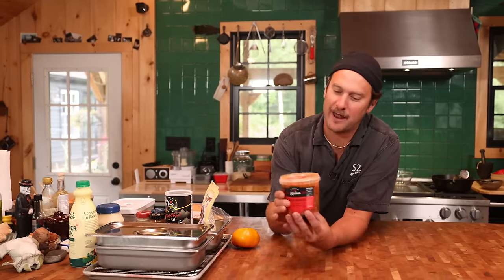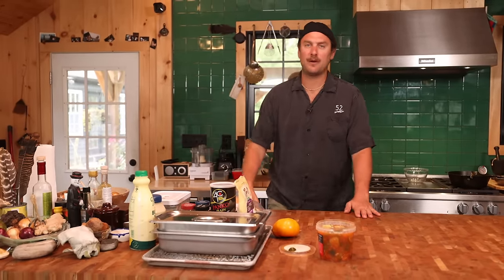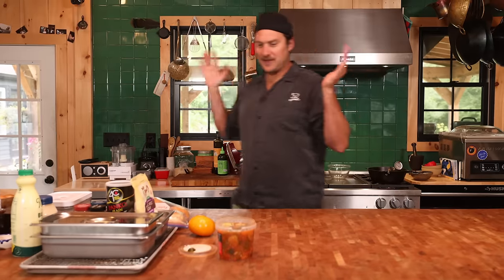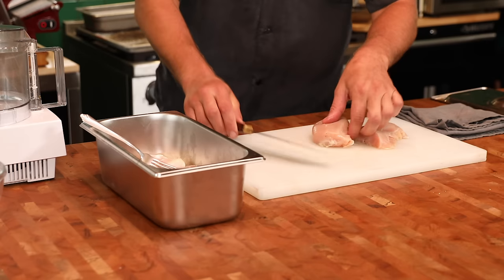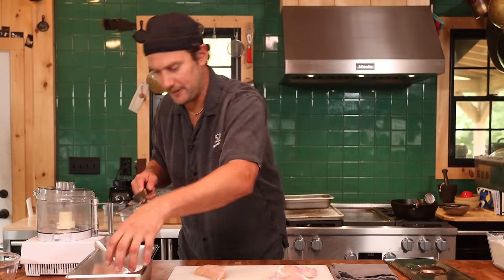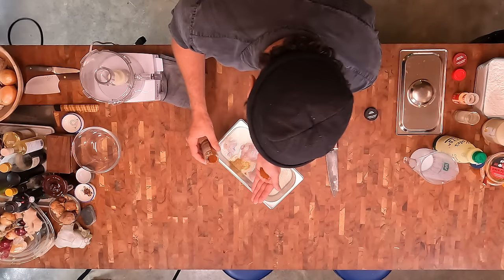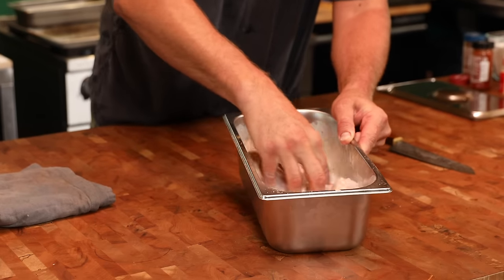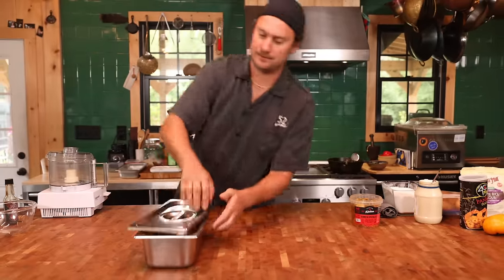FRIED CHICKEN Sandwich with Fermented Kimchi Pickles | Makin' It! | Brad Leone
We Clevelanded up with the folks at Cleveland Kitchen to bring you this hot tasty freshly-fried pickly tangy crunchy fried chicken sandwich with some zing zang sauce. DO TRY THIS AT HOME!

Some practical/safety tips on frying chicken:
✅ Put a lid or a sheet pan to cover your cast iron when you’re not frying stuff since the oil is spittin’ hot safetyfirst!
✅ Use a thermometer in your oil to make sure it’s about 350 degrees
✅ The oil will lose some heat once you add the chicken, so keep watching the thermometer in case you need to turn it up
✅ After about 10 minutes, check to see if the bubbles in your oil have diminished a lot — that’s an indicator that the chicken is cooked through
✅ Use a meat thermometer to make sure your internal chicken temp is 📛165 degrees minimum📛 (you can’t really put the genie back in the frying pan)

to check out what they have, and find the nearest grocery store that carries it.

INGREDIENTS:

🥪 The sammich:
- Chicken breasts and chicken thighs (pre-swolted overnight)
- Cleveland Kitchen Kimchi Pickles
- Kaiser rolls
- Tomato
- Dried Oregano
- Brad’s one-of-a-kind zing zang sauce (below)

🥪 The Wet Dredge:
- Buttermilk — about 28 ounces
- A few bloops of the spicy pickle juice
- Mustard powder — half a tablespoon
- Ground coriander— boutta tablespoon
- Chili powder — boutta tablespoon
- Fresh ground black pep— 17 cranks
- Smoked paprika — 1/2 tablespoon
- (Optional) hot sesame oil — couple of dabs, probs won’t do anything

🥪 The Dry Dredge:
- Panko bread crumbs
- All-purpose flour
- Rice flour
- Black pep

🥪 The fry:
- Peanut oil in a cast iron at 350F

🥪 Zing Zang Sauce:
- Cleveland kitchen kimchi pickles & good stuff, chopped up — boutta cup
- Mayo - boutta quarter cup
- Smoked paprika — couple taps (2 teaspoons?)

Chapters:
0:00 Intro and Ingredients
4:06 Part 1 - The Wet Dredge
8:44 Part 2 - The Dry Dredge
11:20 Part 3 - The Sauce ( Swoss )
13:20 Part 4 -  The Dredging
14:03 Part 5 - The Fry

Shot by: Ian Deveau
Edited by: Hobson Feltus
Produced by: Brad Leone, Carolyn Gagnon, Ian Deveau, and Hobson Feltus

Local Legends and Makin' It Theme Music | Harrison Menzel
Logo Design | Dylan Schmitz

MB01LHUYOXMHUAA